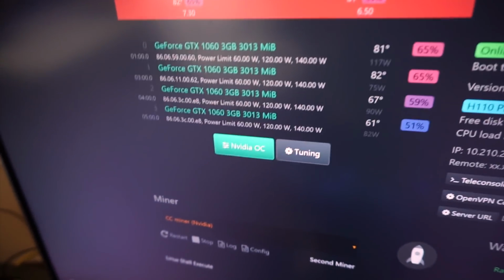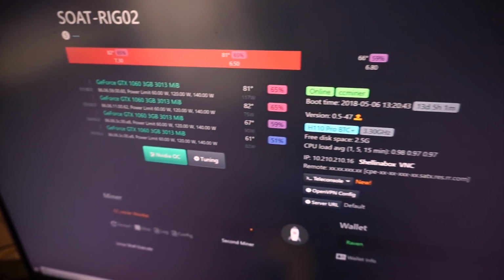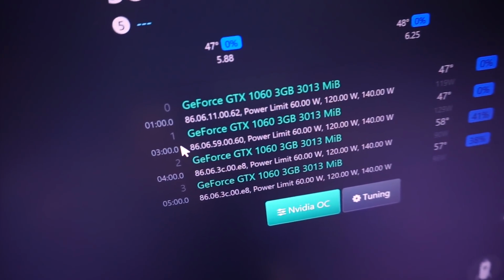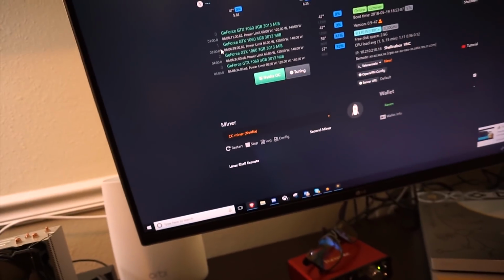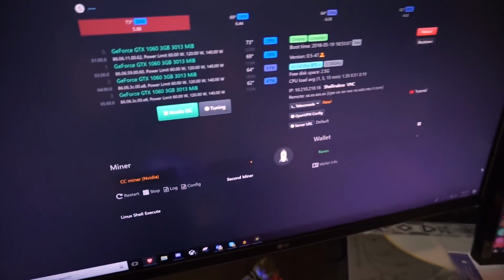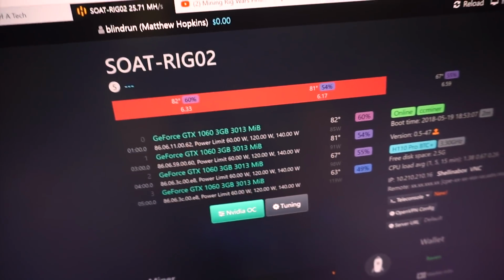Replacing Thermal Paste On The GTX 1060 3GB Part 1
EVGA GTX 1060 3GB are running really hot in my mining rig. Trying thermal paste replacement to resolve. This is turning into a two part series.

MSI Aero GTX 1060 3GB